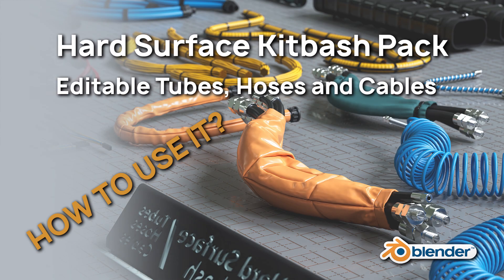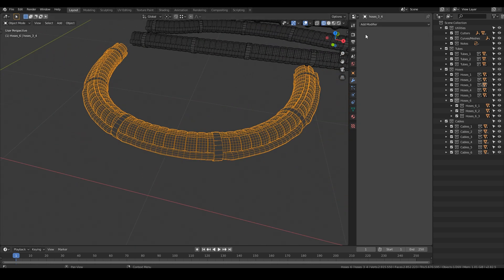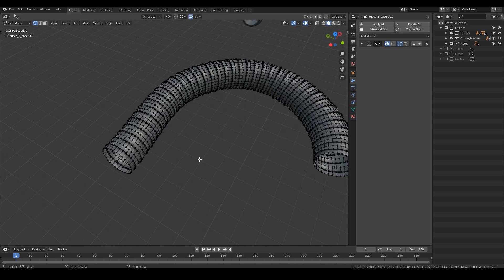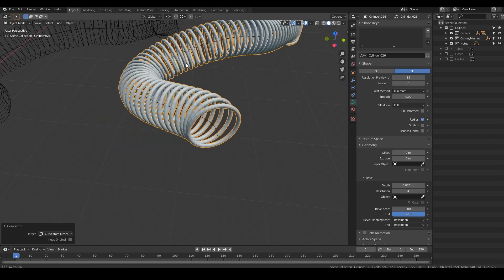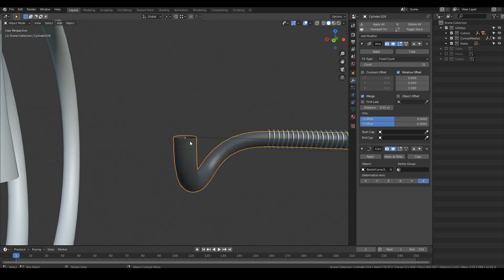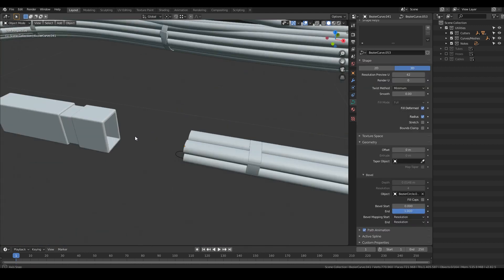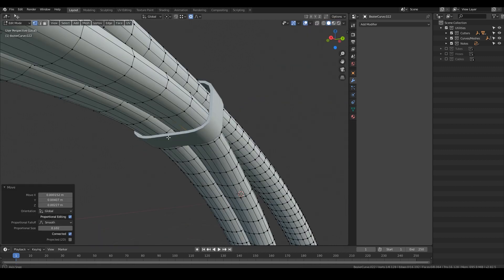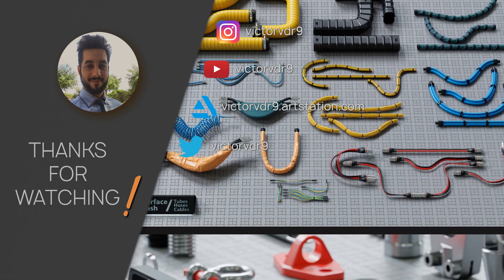How to use - Hard Surface Kitbash Pack for Blender 2.8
Hello everyone!

This video is made to show you how to use my recently released Hard Surface Kitbash Pack - Editable Tubes, Hoses and Cables.